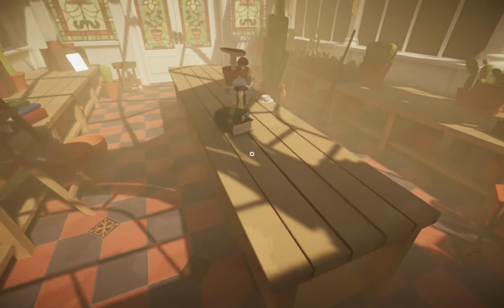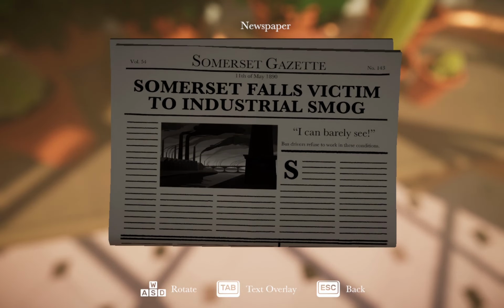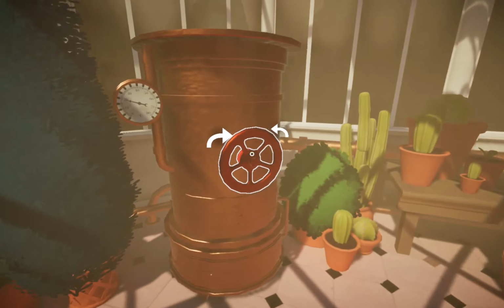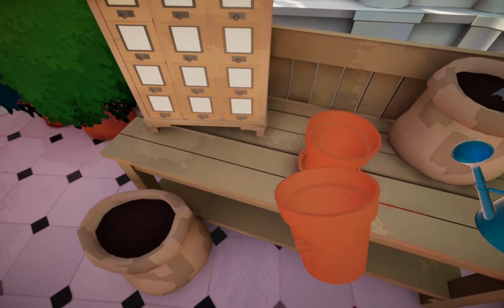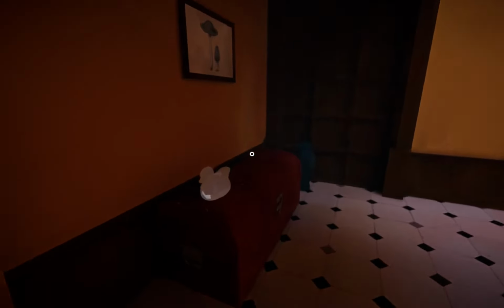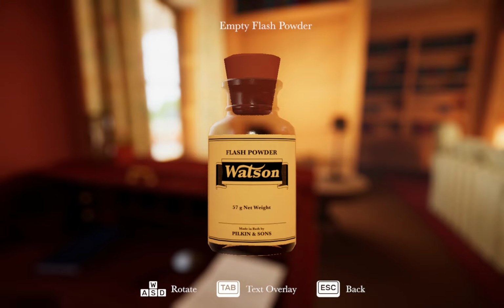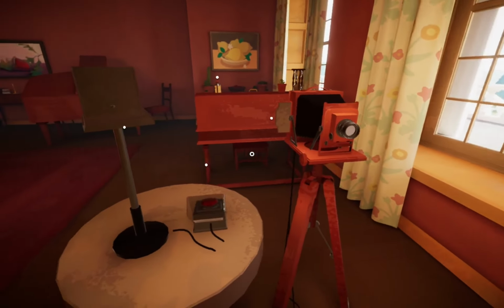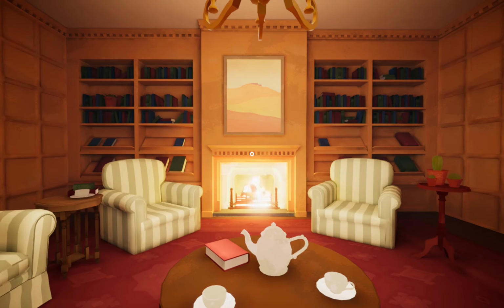Puzzling Plants - Botany Manor Demo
And how to grow them! Botany Manor is a point-and-click puzzle game that involves figuring out clues to cause picky plants to bloom! Both relaxing and intriguing, this game has a steady balance that allows you time to think through the puzzle as needed. And I absolutely adore it!!